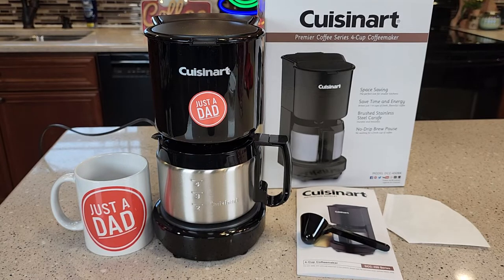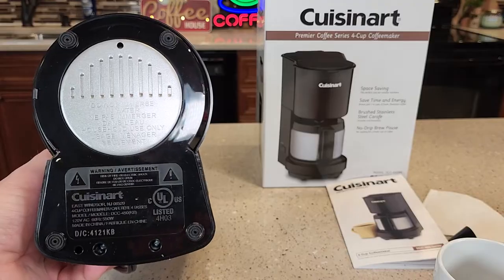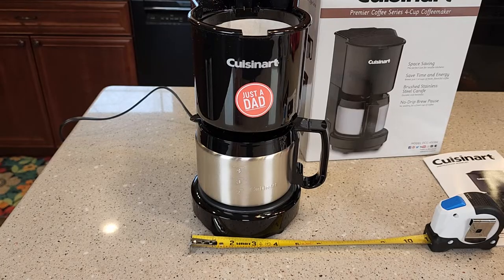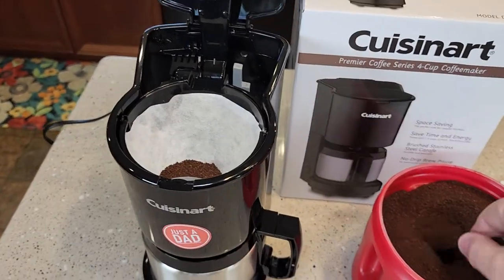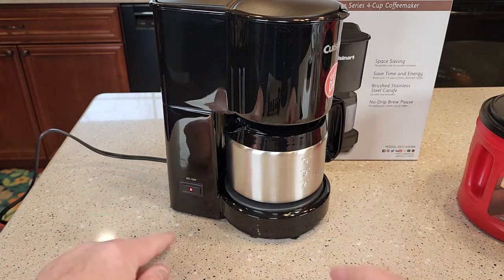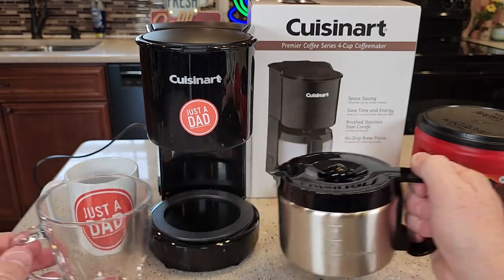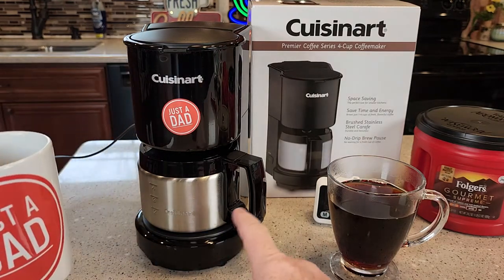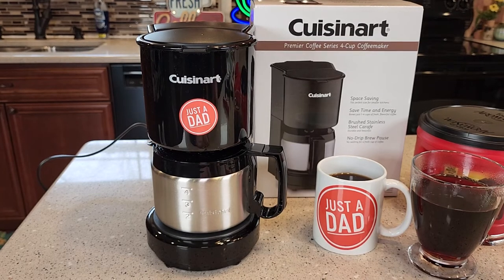REVIEW Cuisinart 4 Cup DCC-450BK Coffee Maker GREAT FOR COLLEGE STUDENT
UNBOXING & HOW TO MAKE COFFEE Cuisinart DCC-450BK 4-Cup Coffeemaker with Stainless-Steel Carafe How much coffee to use and how hot is the coffee. What type of filter to use and how long does it take to make coffee.   How much water to use and how to clean up after you are done making coffee.